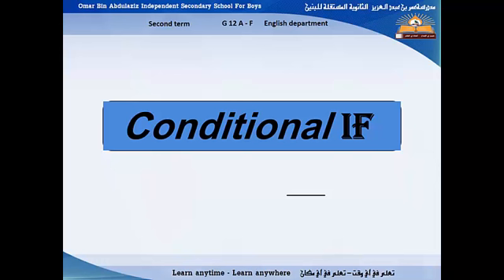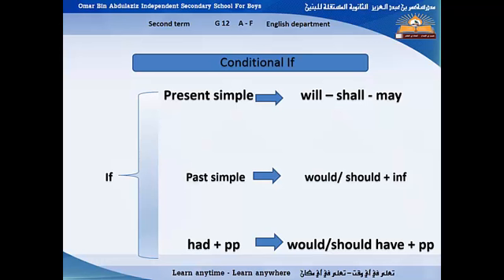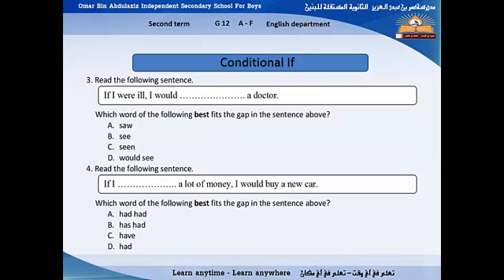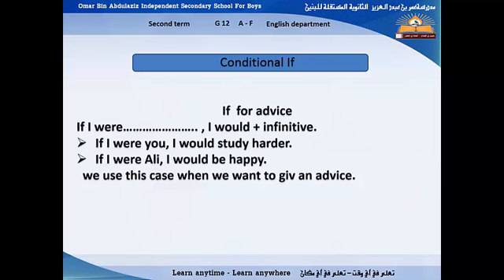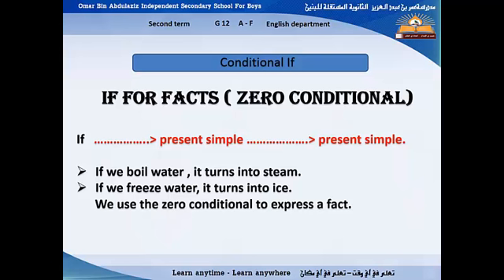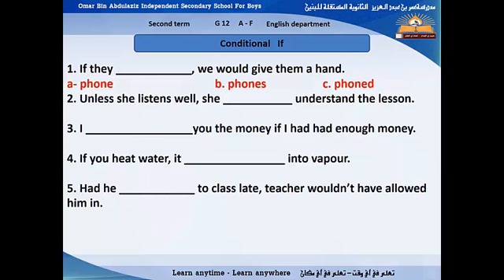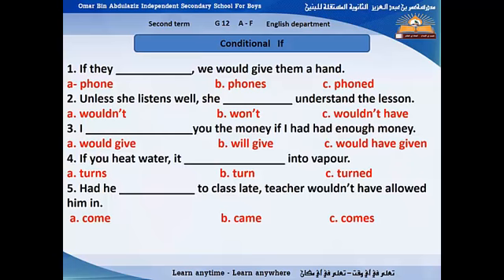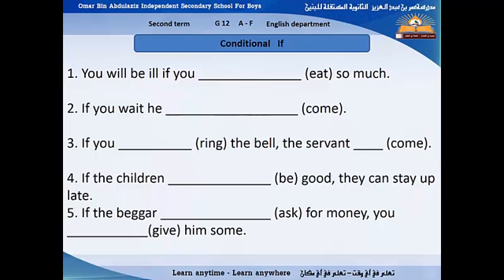IF Conditional - 2nd Term Revisson - G12 F A